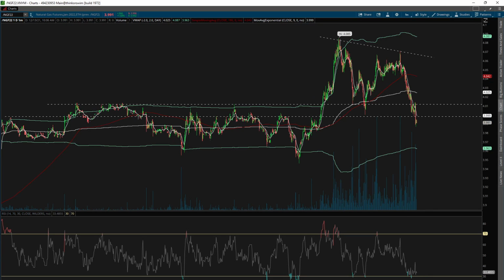When to AVOID Taking a Trade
In this video, you will learn the techniques I use on a daily basis to know when it's best to stay out of the trade/trend by using key price action to obtain the current bias out of the markets movements.